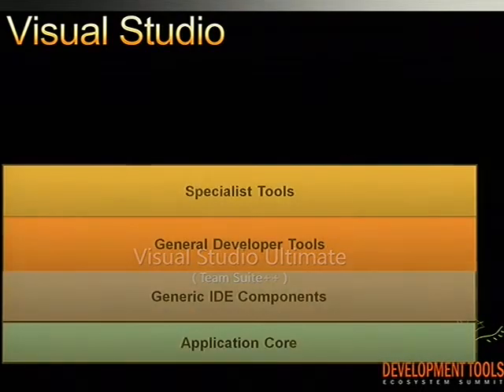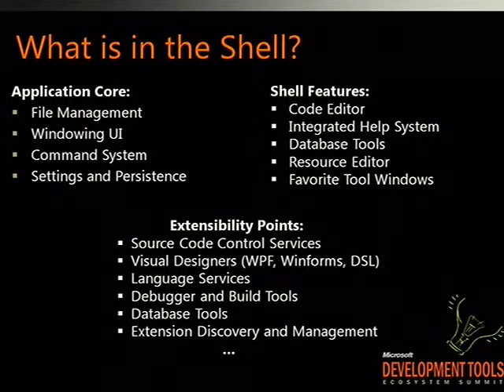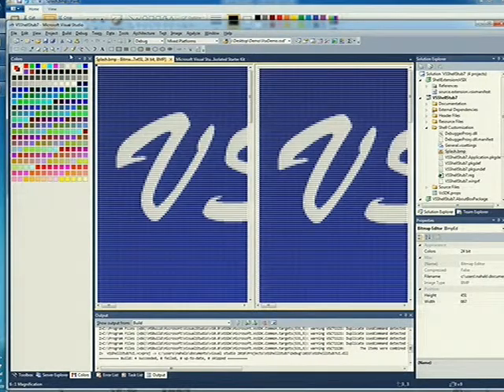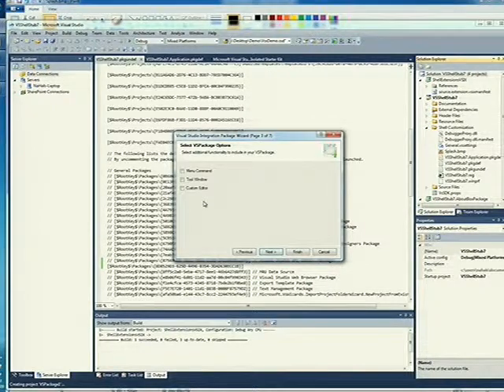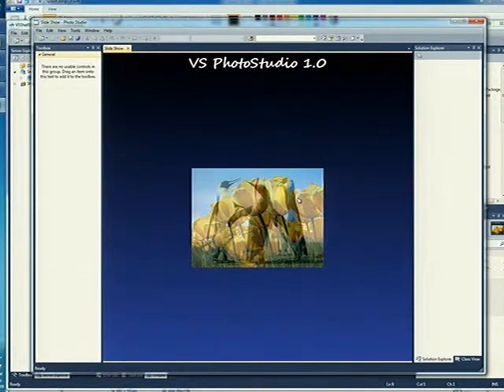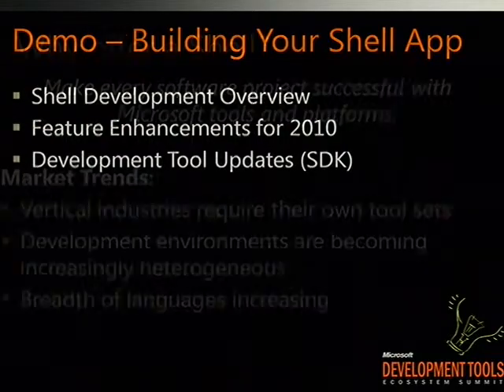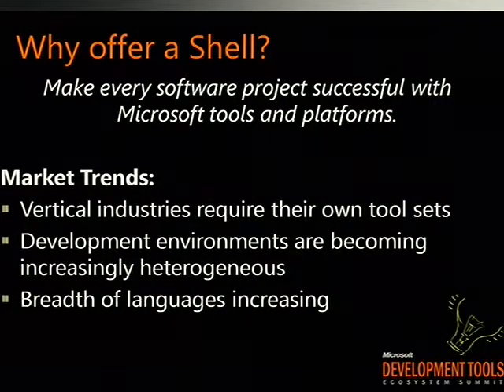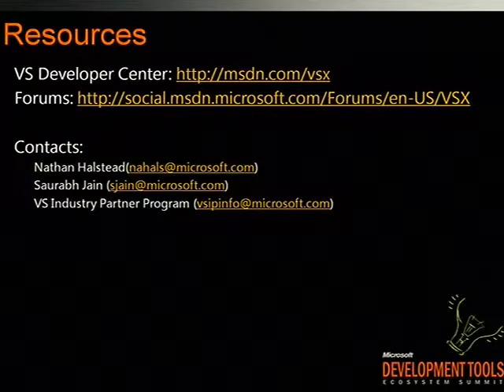ŞŞŞŞĞĞĞŞ 14 VSX204 VS2010 Shell